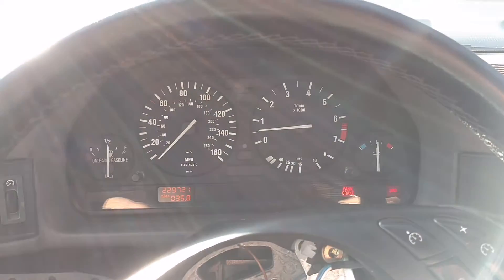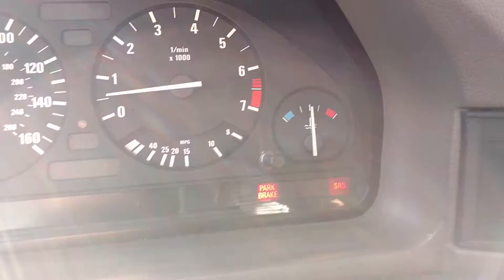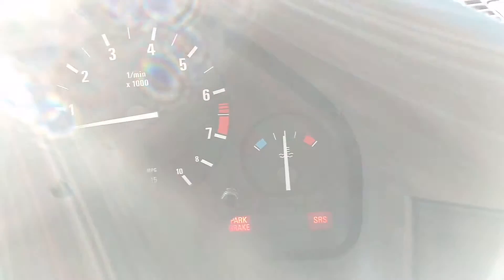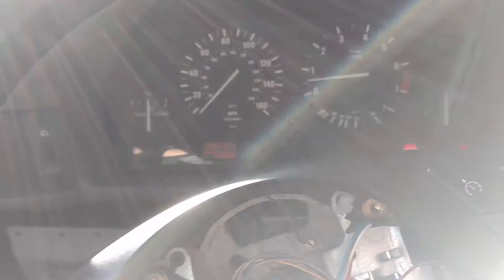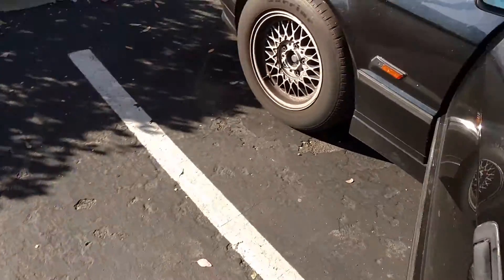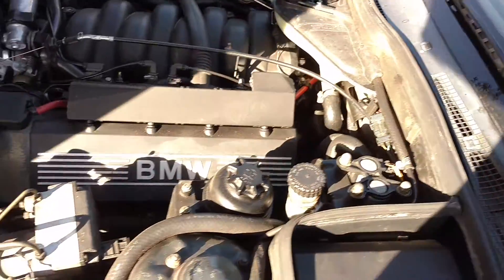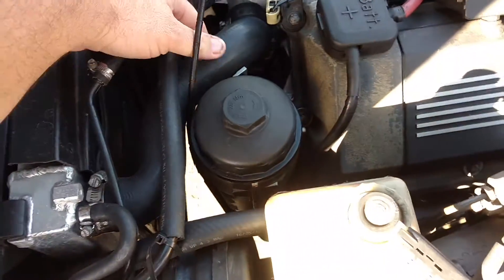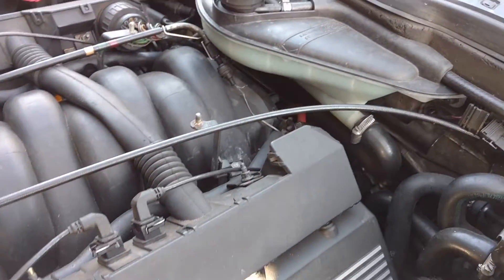BMW 540i Waterless Coolant Test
I have been running 100% ethylene glycol in my cooling system to reduce the pressure to zero so as to not add stress on plastic cooling parts that BMW puts 29 psi on via the 2 bar radiator cap. This was filmed after an hour and fifteen minute commute to work this morning.